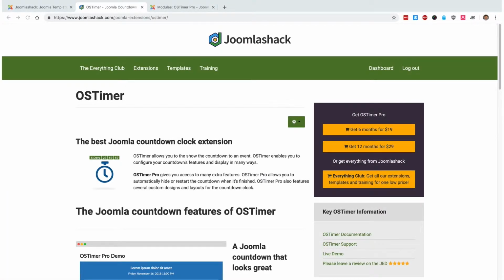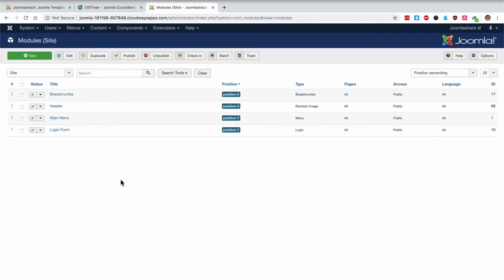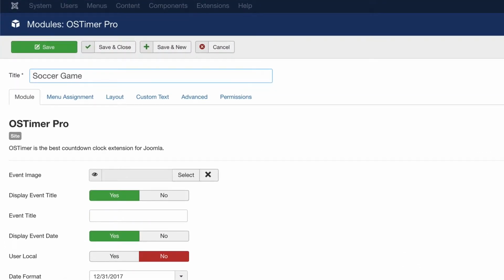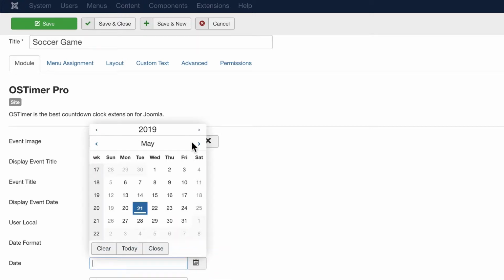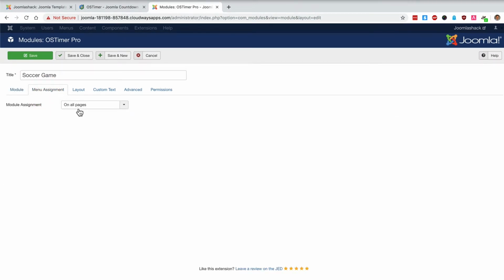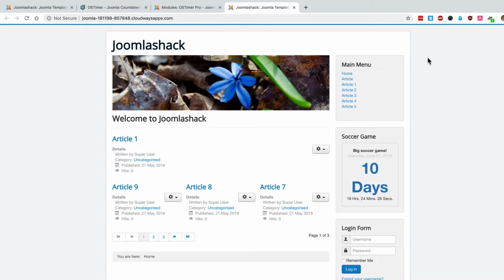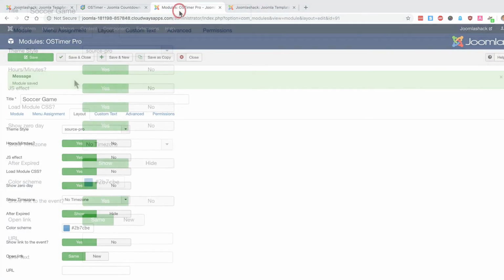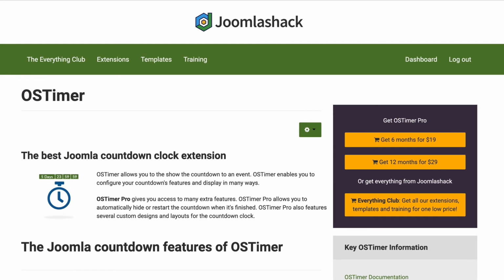How to Add a Countdown Timer to Joomla With OSTimer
OSTimer allows you to the show the countdown to an event. OSTimer enables you to configure your countdown's features and display in many ways

OSTimer Pro gives you access to many extra features. OSTimer Pro allows you to automatically hide or restart the countdown when it's finished. OSTimer Pro also features several custom designs and layouts for the countdown clock.